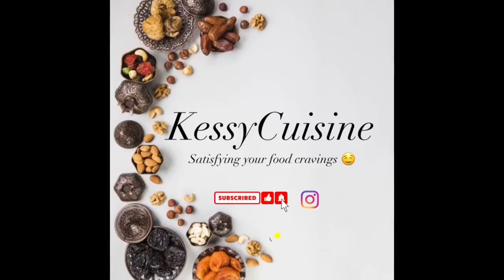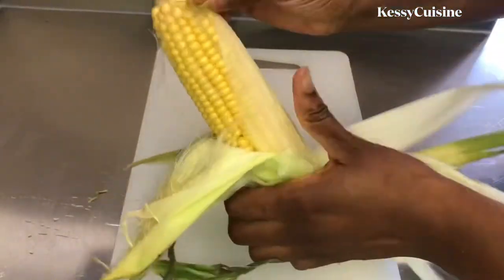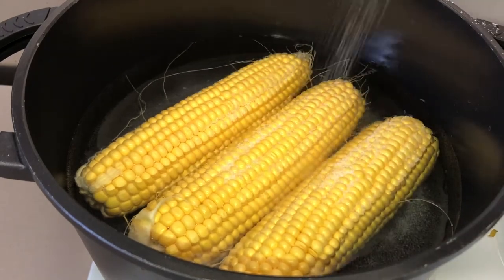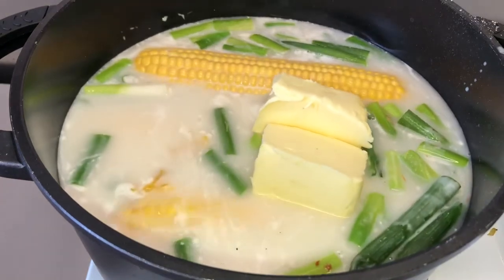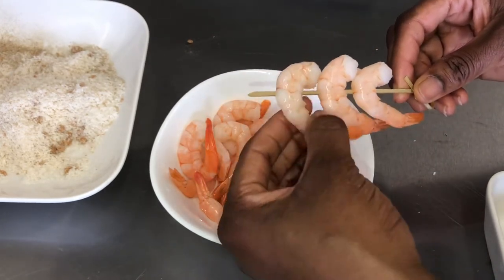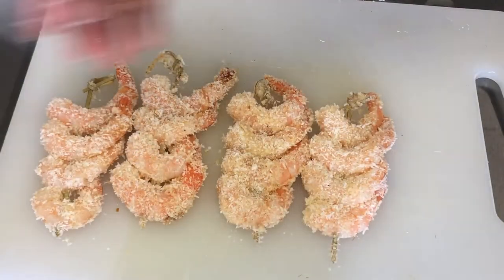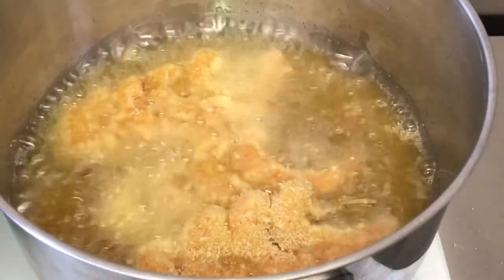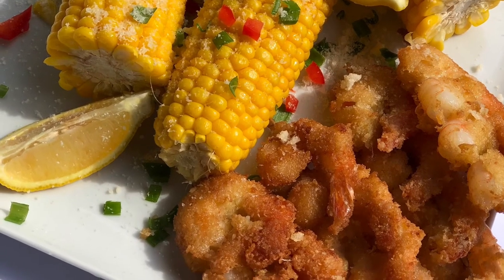Caribbean Coconut Corn Amd Coconut Shrimps 2022 Shorts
Hi food fam 🤗. Today We are bringing you this Tasty amazing Caribbean Coconut Corn 🌽 amd Coconut Shrimps. Welcome to another 2022 shorts recipe with KessyCuisine where we satisfy your food cravings with amazing and yummy recipes 🥳🥳. This recipe tasted so amazing 🤯🤯😱. This is a most try recipe. I can’t Wait to see you In our next video. Please like 👍🏻 comment 📝 Share ↗️, Love you guys 💗❤️